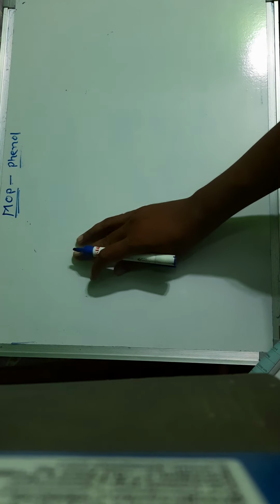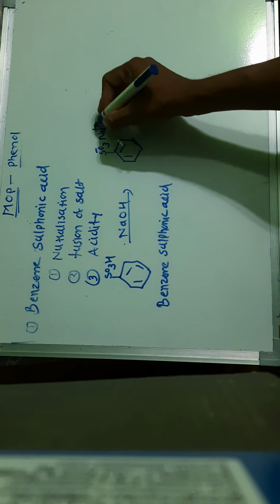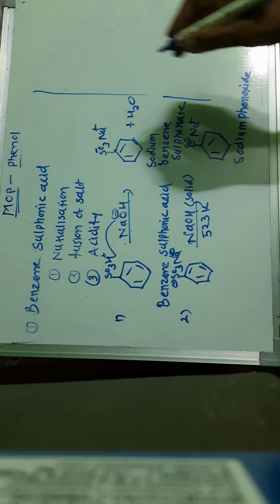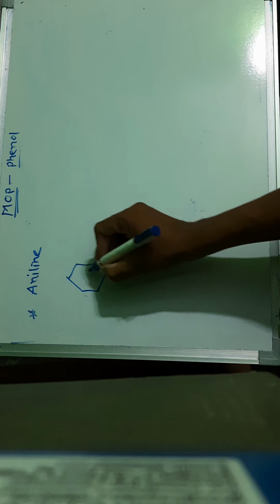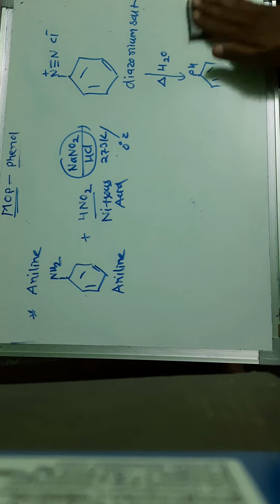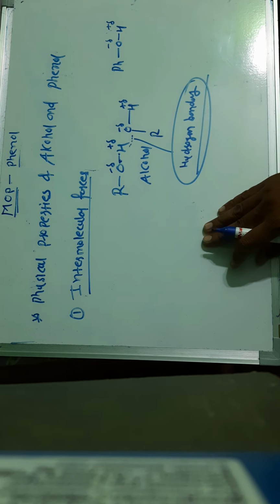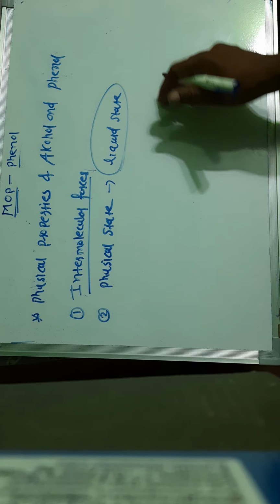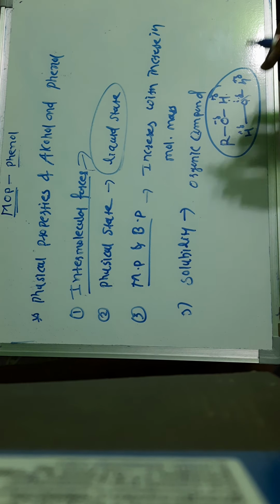23 August 2021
Alcohol Phenol and Ether lect13